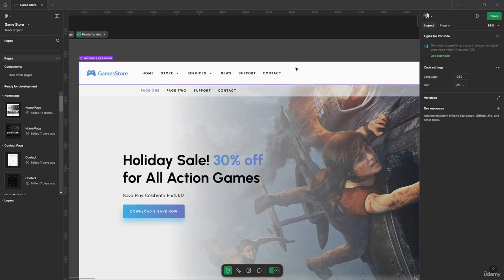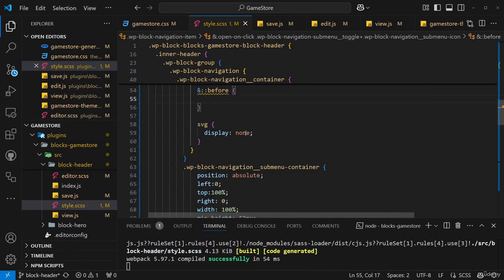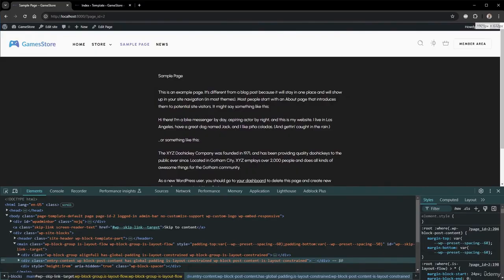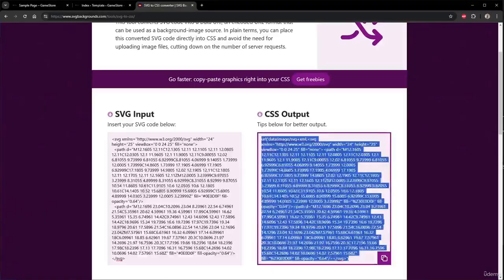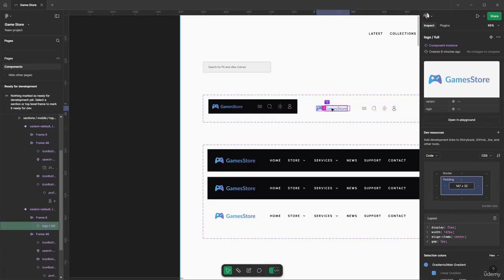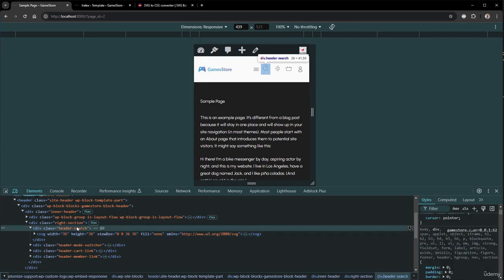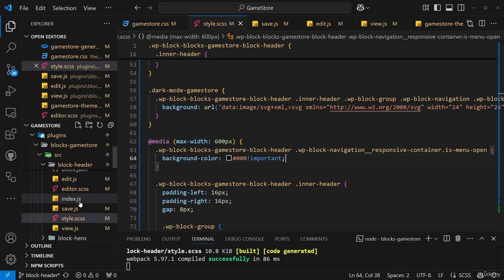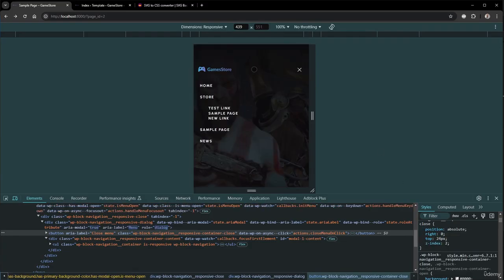WooCommerce Header: Mobile Responsive Design with WordPress Blocks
In this video, we'll tackle creating a fully responsive mobile version for your WooCommerce header block using WordPress Full Site Editing (FSE). This is part of our comprehensive course on Practical eCommerce Development with WordPress & WooCommerce.

We'll delve into how to adapt your existing header block to different screen sizes, ensuring a seamless user experience on mobile devices. We'll cover:

*   Understanding mobile-first design principles.
*   Using CSS media queries to target specific screen sizes.
*   Adjusting block layouts and content for optimal mobile viewing.
*   Implementing responsive navigation menus for small screens.
*   Testing your header on various mobile devices and resolutions.

This video builds upon previous lessons where we designed the initial header block. If you haven't already, check those out! We're building a complete eCommerce solution using WordPress, WooCommerce, and modern development techniques like Full Site Editing, CI/CD with GitHub Actions, Docker for local development, and custom WordPress blocks.

This video is crucial for anyone learning WordPress development, WooCommerce customization, and creating a professional-looking eCommerce site. Learn how to master responsive design with WordPress blocks and create an excellent user experience.